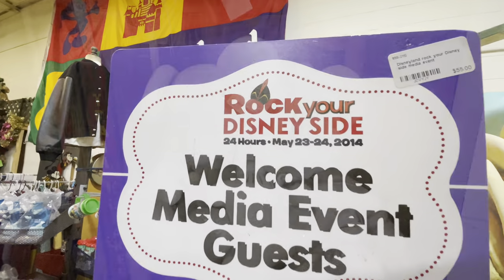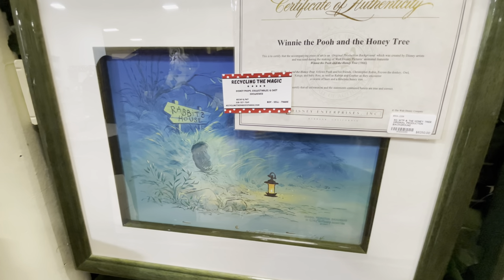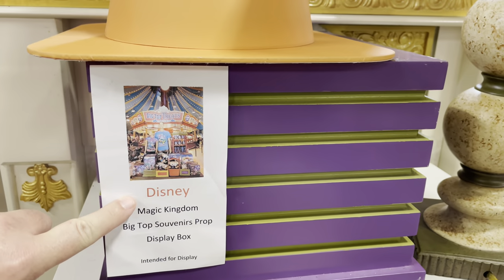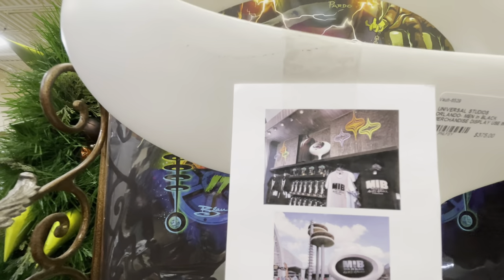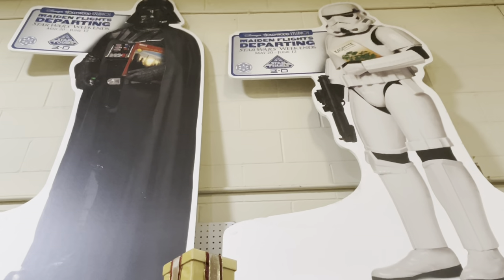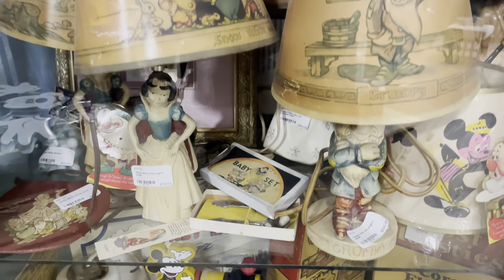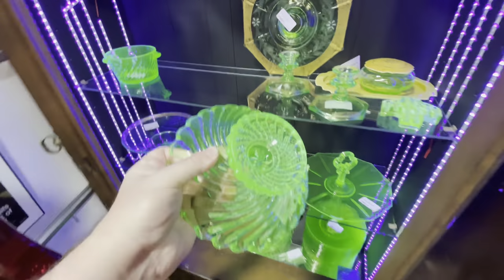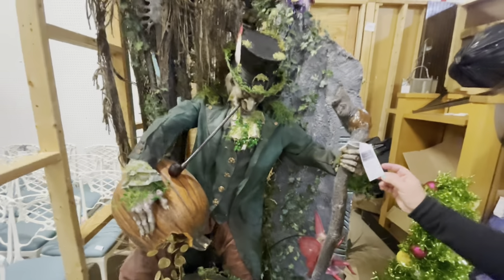WHERE TO BUY USED PROPS FROM WALT DISNEY WORLD UNIVERSAL LAKELAND ANTIQUE MALL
What does Disney do with old props?
Rare Disney Park Props For Sale
Where To Find Walt Disney World props?
Universal Halloween Horror Nights Props For Sale
Orlando Theme Park Items For Sale
Where To Buy Universal Halloween Horror Nights Props?
Buy Disney Theme Park Props
Disney Props For Sale
Vintage Disney For Sale
Lakeland Antique Mall

Share our Adventures with US...